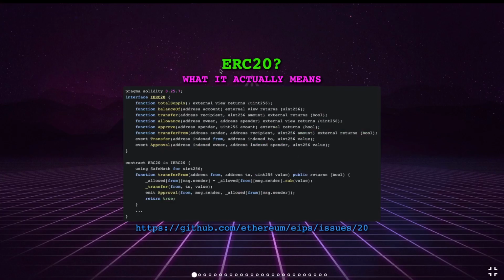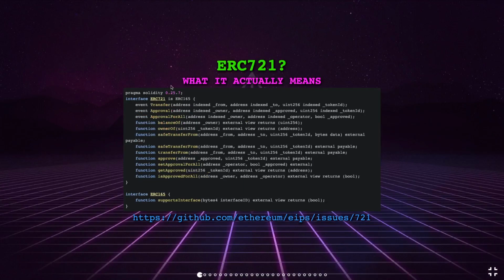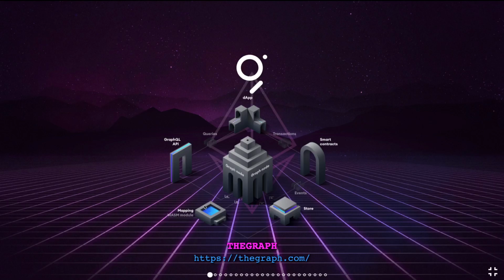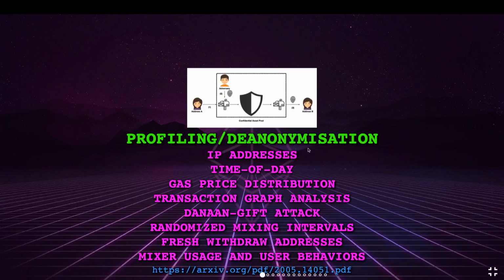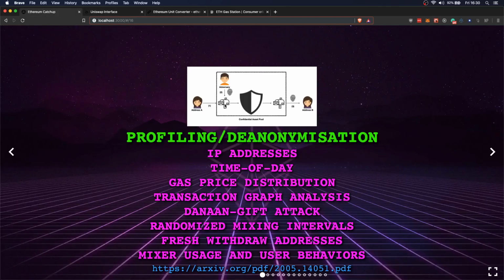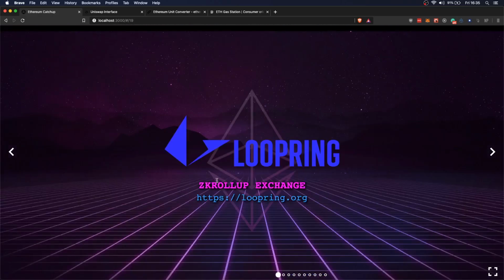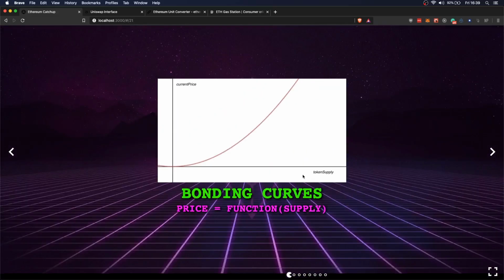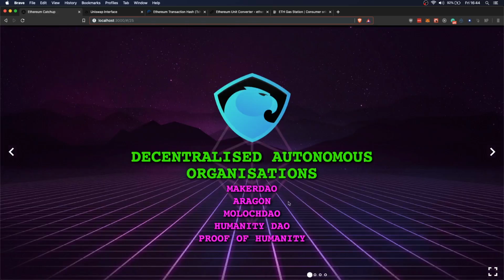Ethereum Ecosystem Overview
This is a presentation that I recently gave at my place of work (web 2.0 development environment), hoping to offer some information to anyone interested in the web 3.0 space. I know not everything I say is perfect but I thought I'd share it here in case anyone else finds anything useful in this video. :)